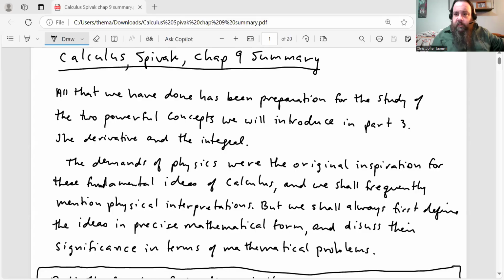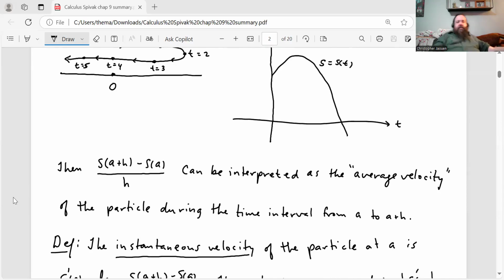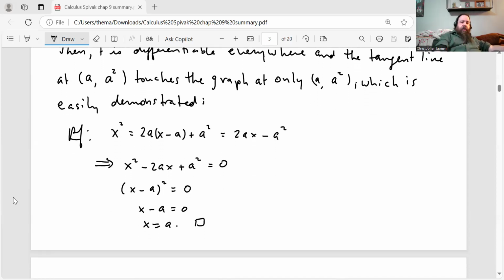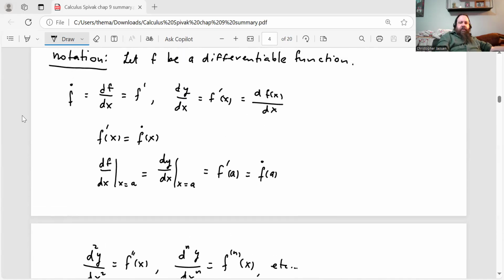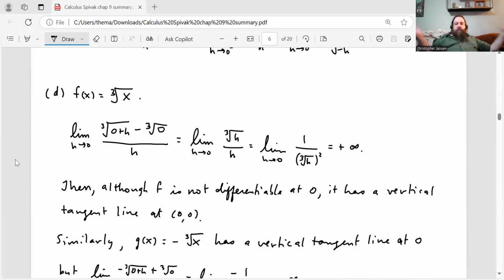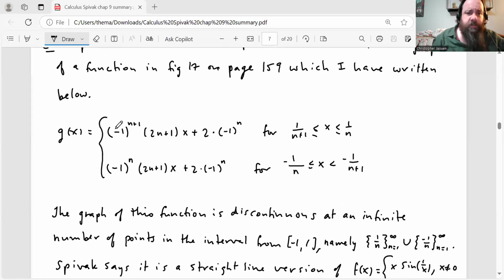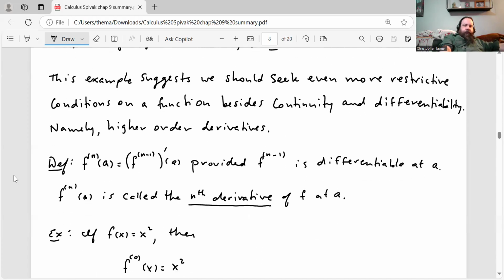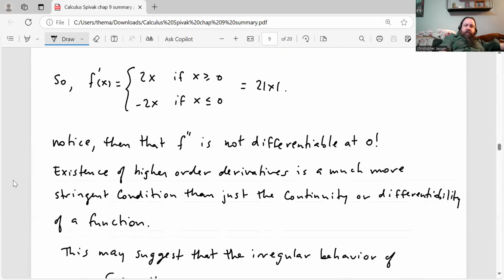Calculus Spivak chap 9 summary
Calculus, Spivak